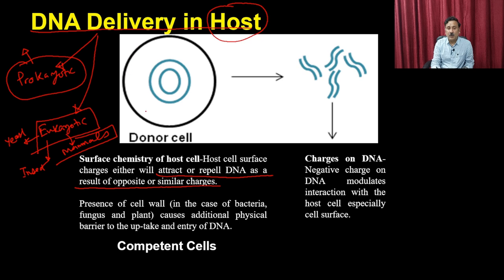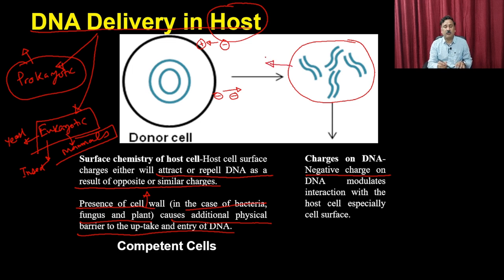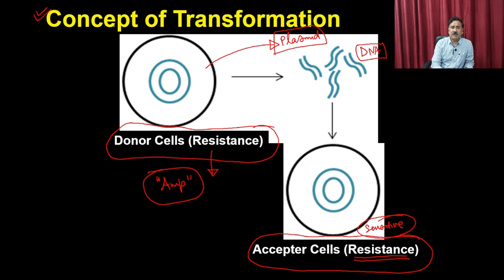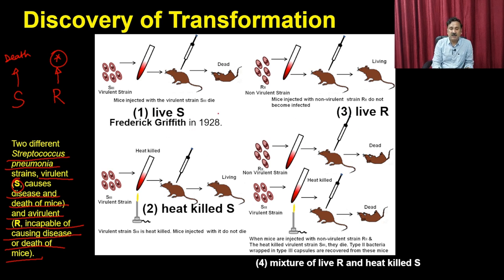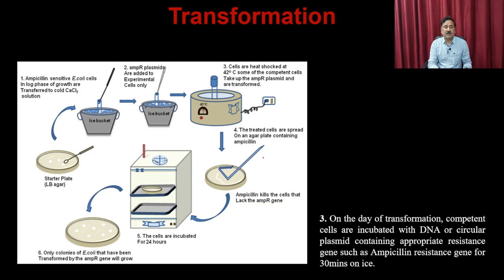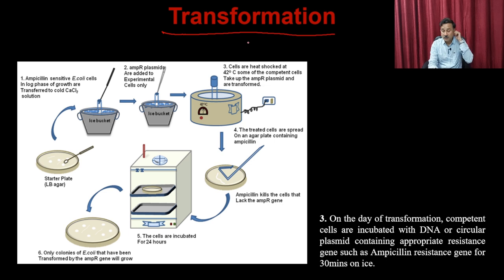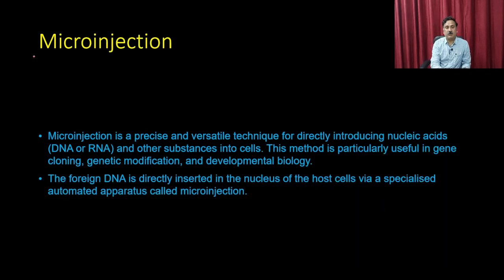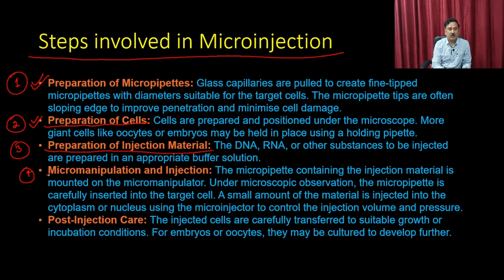Gene Cloning Part-4